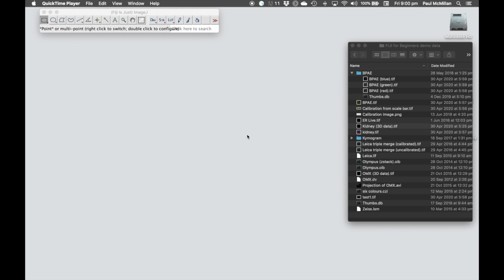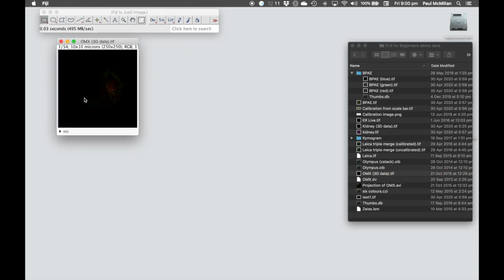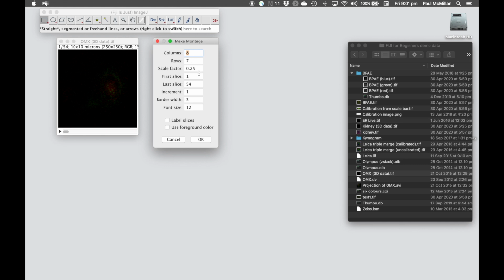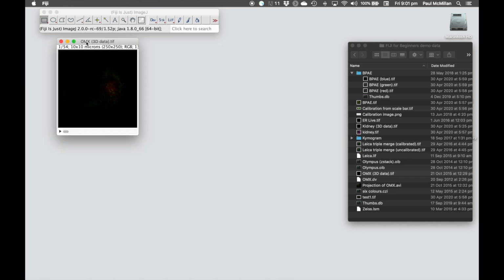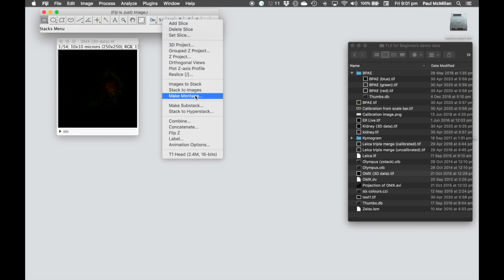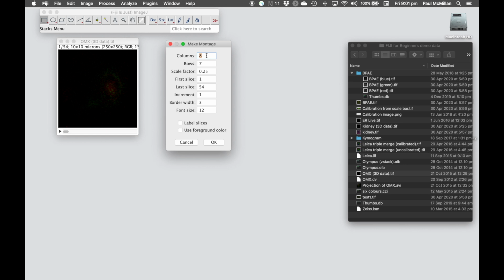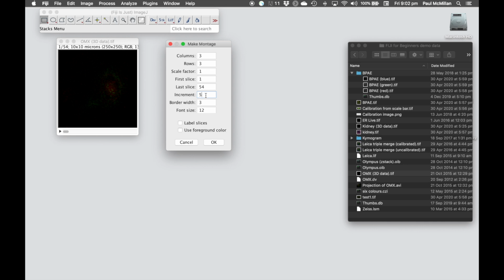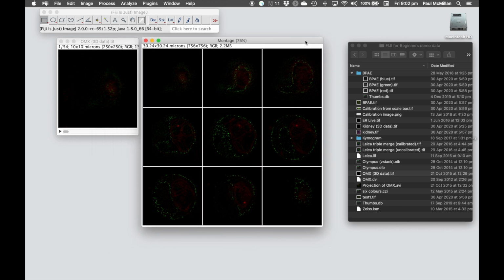FIJI for Beginners (Activity 17): Montage of 3D data